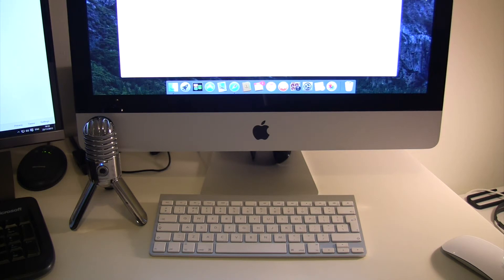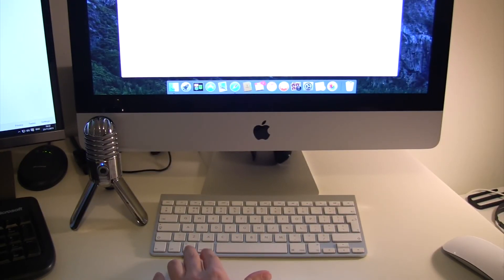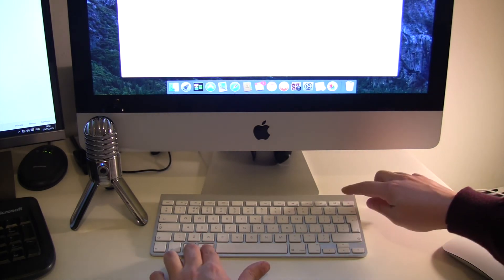How to quickly lock your imac using keyboard shortcut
Alt+CMD+Eject

A super fast way to lock and secure your imac using a few keys on the keyboard.

Bitcoin 12v4d15AuopsVzudct7J8LJMm7qH95SxA1
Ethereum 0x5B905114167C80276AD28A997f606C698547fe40